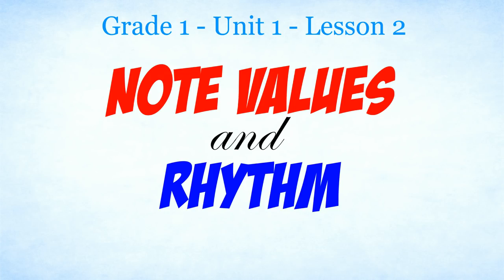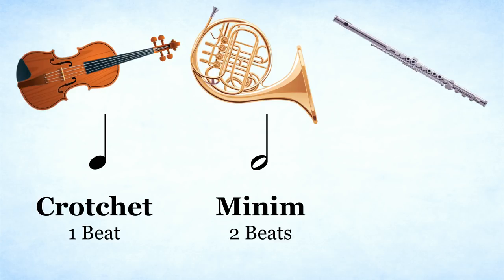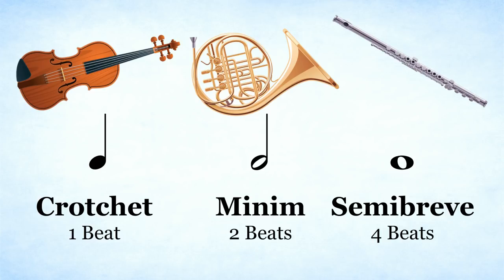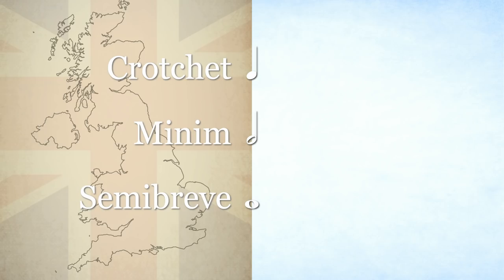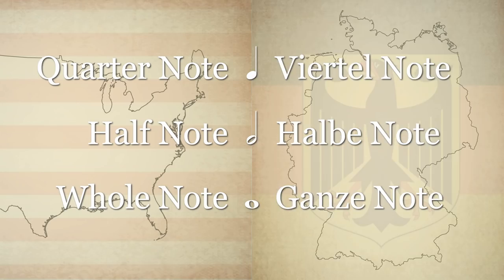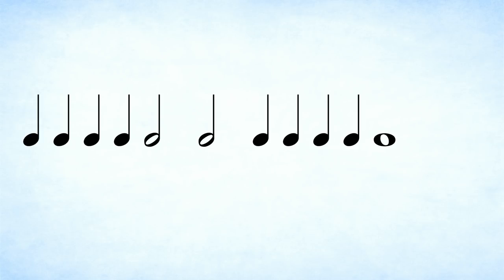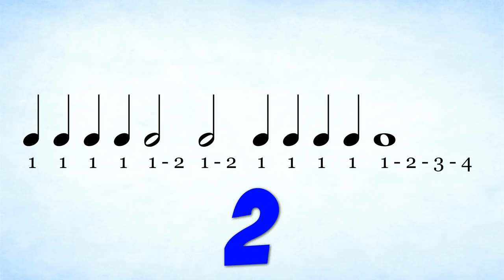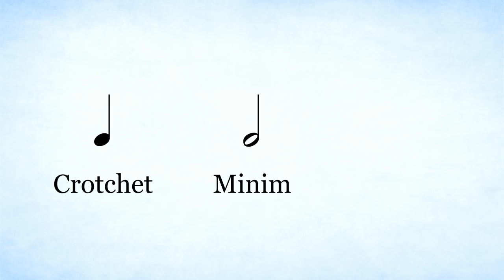Music Theory - Lesson 2 - Basic Rhythm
In this video we'll learn about Note Values (Crotchets, Minims, Semibreves) and Rhythm.